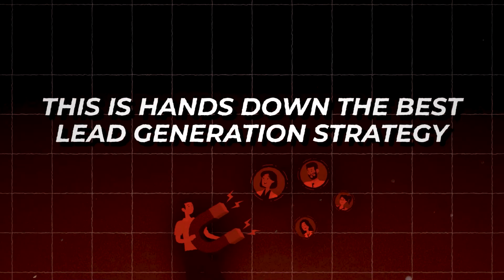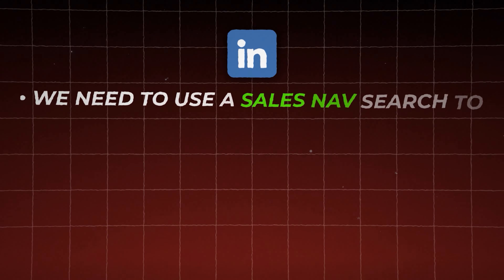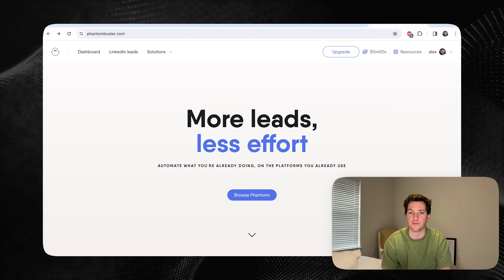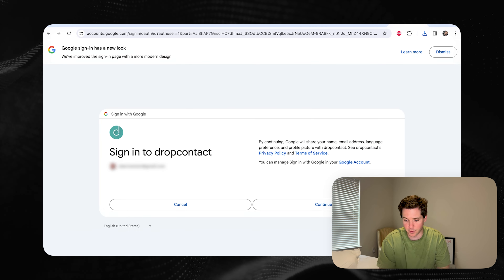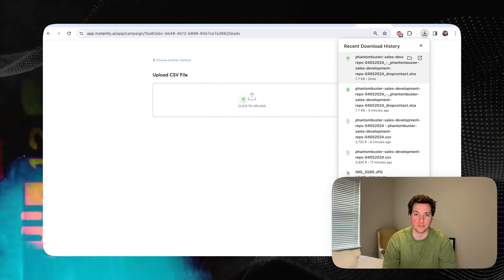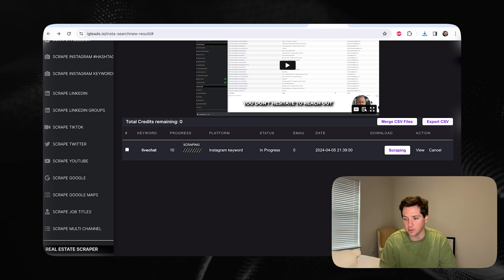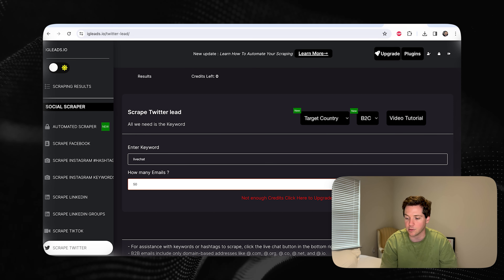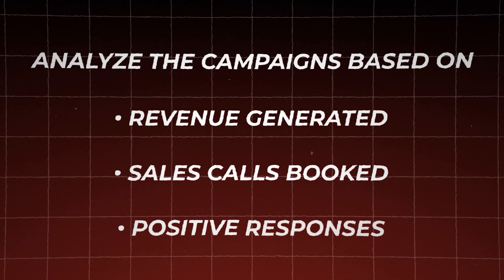I Found The Best Lead Generation Strategy Ever (2024)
This is the BEST lead generation strategy I have found in 2024...

If you are an SMMA owner, entrepreneur, coach, or infopreneur looking to learn how to generate more leads and clients for your high-ticket offers, you are in the right video.

You can be a beginner or an expert, yet this lead-generation tutorial will help you grow your business and make more money.

Today, Alex brings to you the ultimate lead generation tutorial for 2024.

With over a decade of experience in the space, Alex can confidently say this lead generation strategy works extremely well.

You can build a highly qualified list of leads in a couple of hours and start sending cold emails instantaneously.

Alex Berman

ABOUT ME
Hey! I'm Alex.

You've known me for my deep dives into cold email, lead generation and digital marketing strategies, but there's a whole new frontier I'm exploring...

It's building an AI that will outperform your best reps: Galadon.

On this channel, we're shifting gears to focus on the AI revolution.

I'll show you how chatbots can transform your customer service, the ways AI can streamline your business processes, and the secrets behind effective automated systems.

I'm all about making these advanced technologies approachable and actionable for you.

Whether you're a tech pro or just getting started, I'm here to ensure you stay ahead of the curve in this fast-paced digital world.

This video was produced by @hexcreativestudio